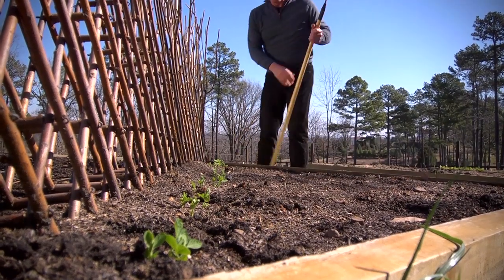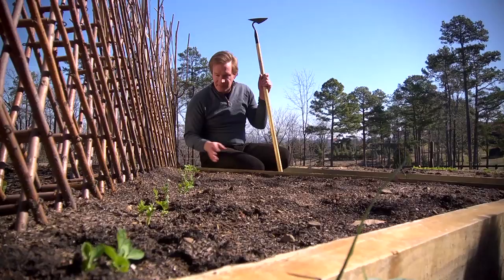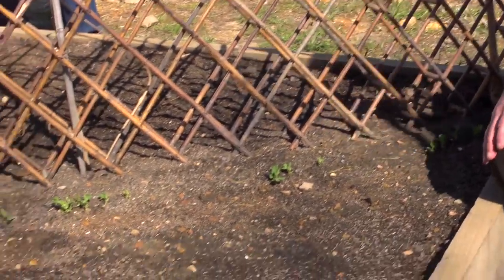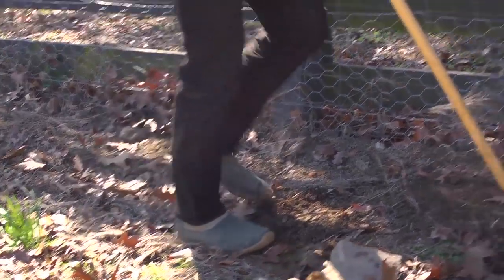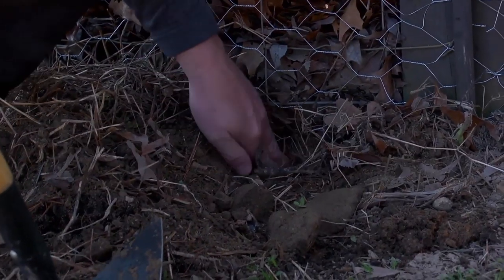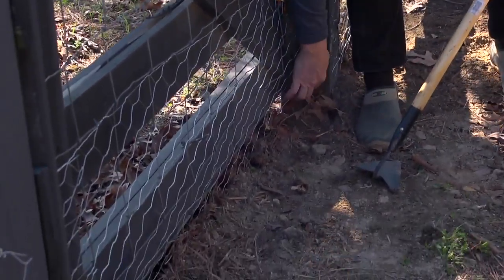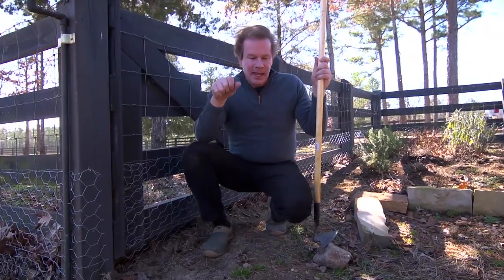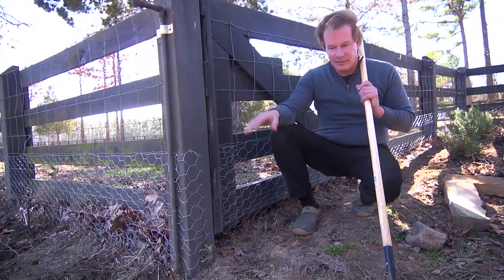Rabbit Fencing | Farm Raised With P. Allen Smith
Join Allen as he discusses the lengths you can go to in order to keep rabbits away from your flowers and crops, including putting up rabbit fencing around your beds.

A farm wouldn't be a farm without animals. From sheep to chickens to donkeys, there are a lot of helping paws, claws and hooves at P. Allen Smith's Garden Home Retreat. In 2009, inspired by a childhood spent on the farm raising and showing livestock and poultry, Allen Smith founded the Heritage Poultry Conservancy, an organization dedicated to the preservation and support of all threatened breeds of domestic poultry. P. Allen Smith is an award-winning designer and lifestyle expert and host of two public television programs, P. Allen Smith's Garden Home, P. Allen Smith's Garden to Table and the syndicated 30-minute show P. Allen Smith Gardens.